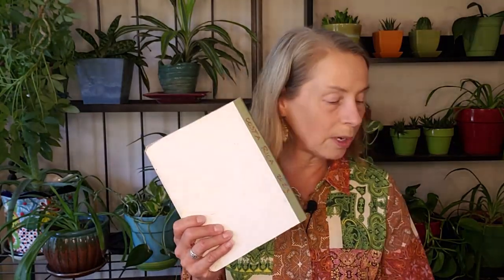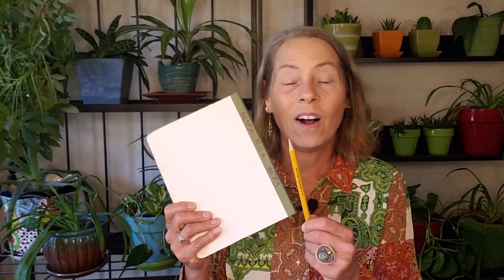Join the FREE Nature Sketching Challenge!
My FREE Nature Sketching Challenge is a 7-day series that I launch once every quarter so don't delay!